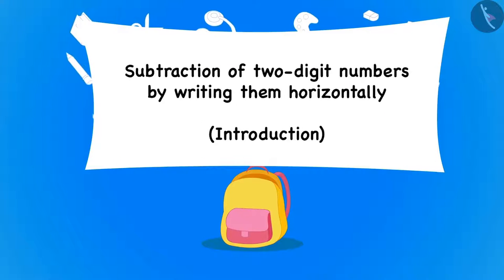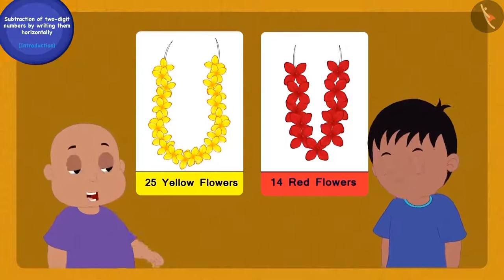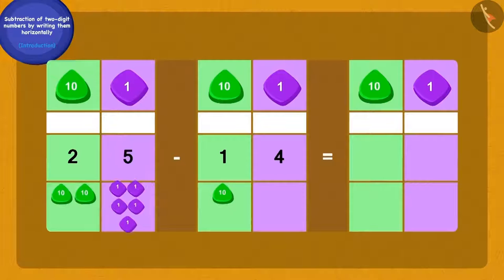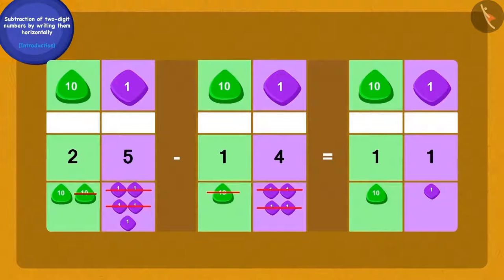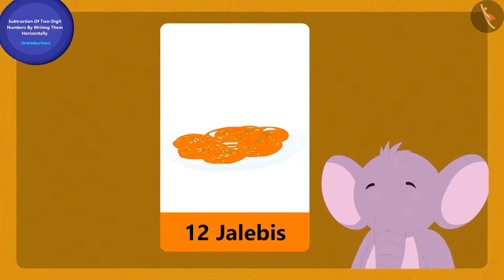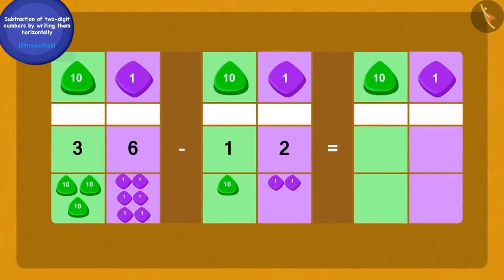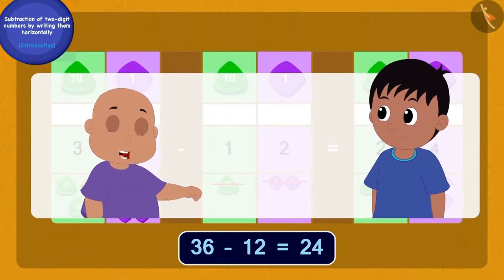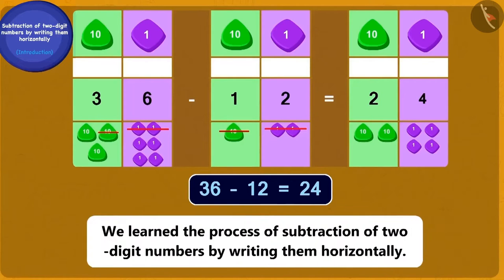Class 3 Maths Chapter 3 'Give and Take' (Part 4) cbse ncert